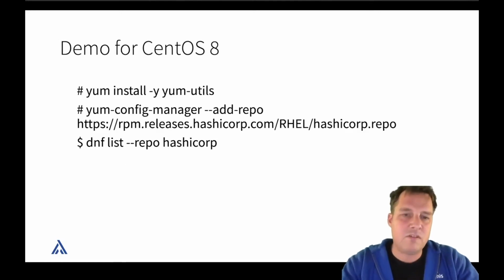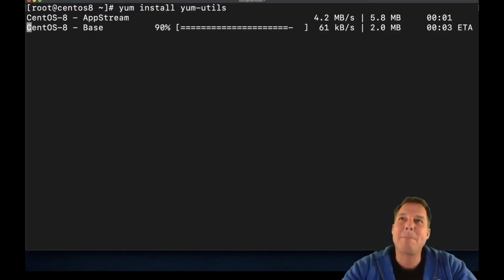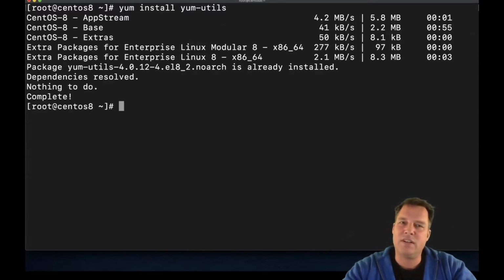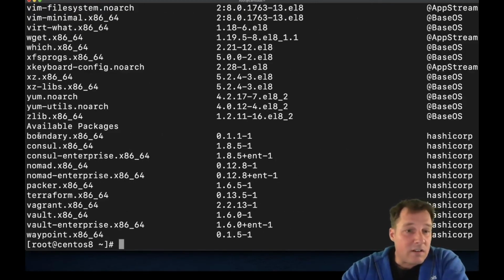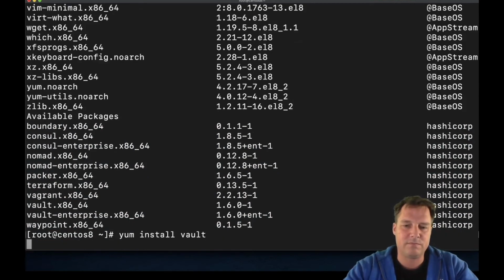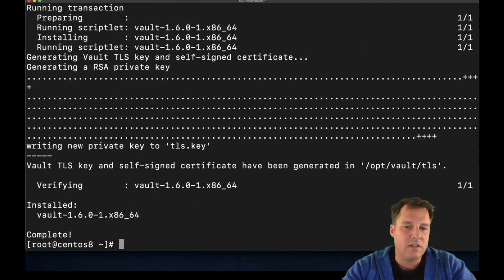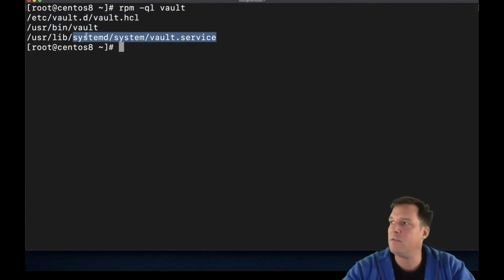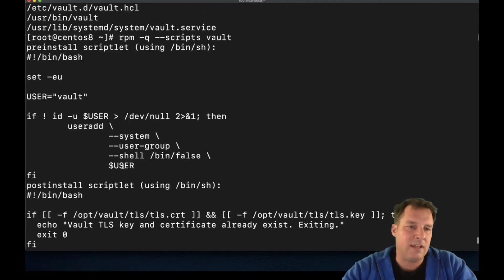Adfinis How-to | HashiCorp Vault Installation | Part II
Part 2 of the HashiCorp Vault Series, where Robert will explain to you how to install Vault.